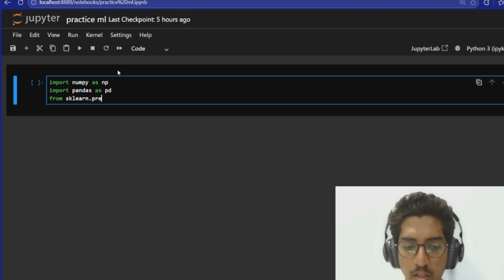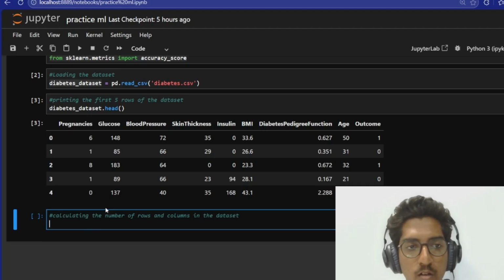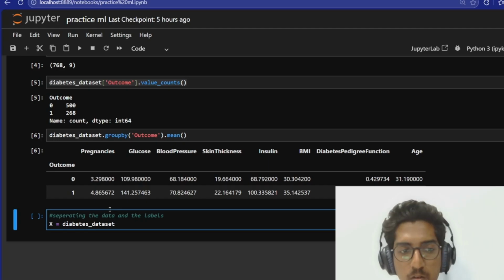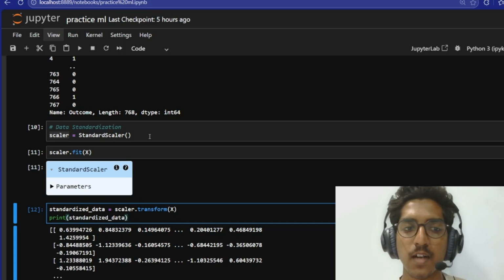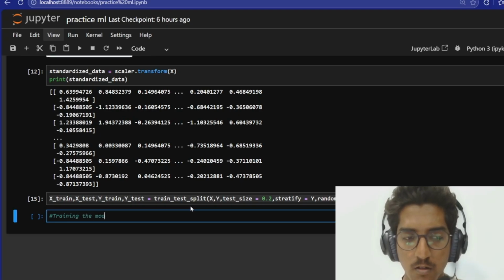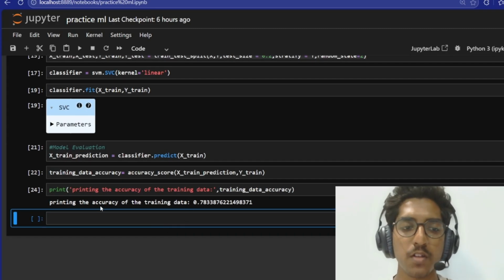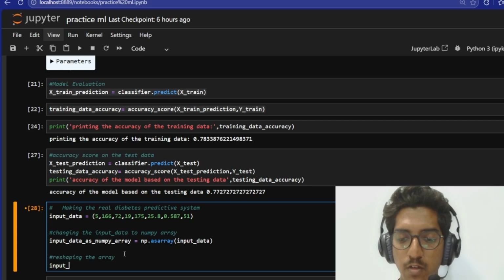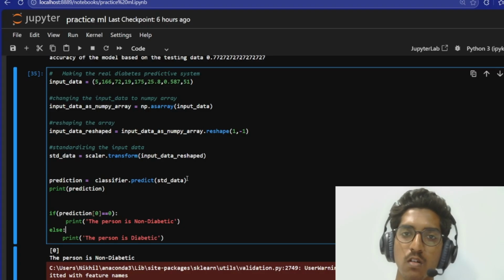“Diabetes Prediction Using Machine Learning” (Part - 2)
This video presents a Machine Learning-based Diabetes Prediction System built using the Support Vector Machine (SVM) algorithm. The model analyzes key medical parameters such as Glucose Level, BMI, Blood Pressure, Insulin, Age, and more to predict whether a person is diabetic or not.

We cover the complete workflow including:

✔ Data preprocessing & normalization
✔ Feature and label separation
✔ Training & testing split
✔ Model training using SVM
✔ Making real-time predictions

This project demonstrates how AI can assist in early diabetes detection and healthcare decision-making.

🧠 Key Learning Outcomes:

By the end of this video, you will understand:

✅ How to preprocess medical datasets
✅ Why feature scaling is important
✅ How SVM works for classification
✅ How to make real-time predictions
✅ Best practices for ML model building

💻 Technologies & Libraries Used:

Python

NumPy

Pandas

Scikit-Learn

StandardScaler